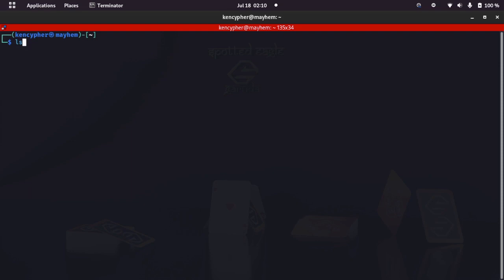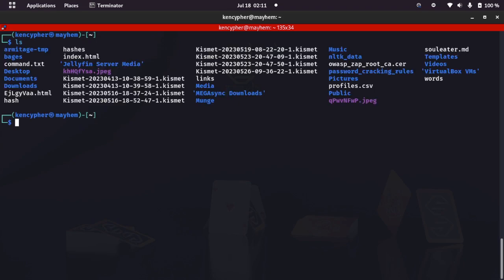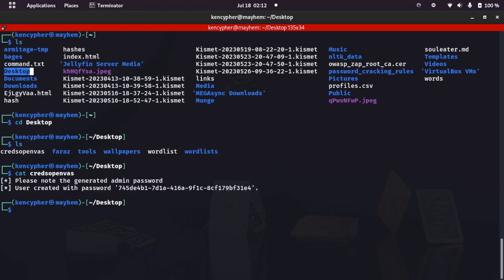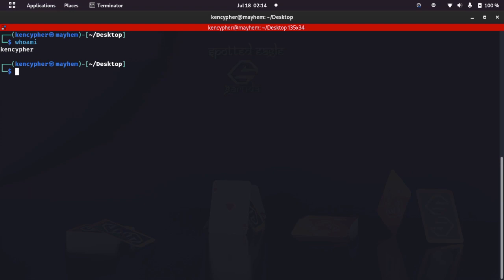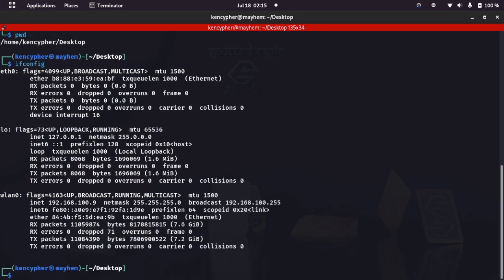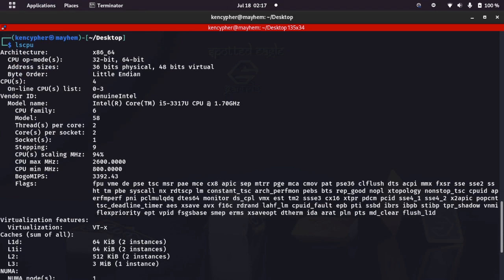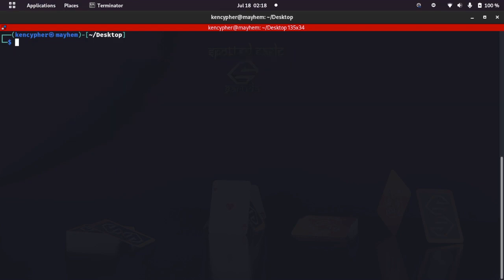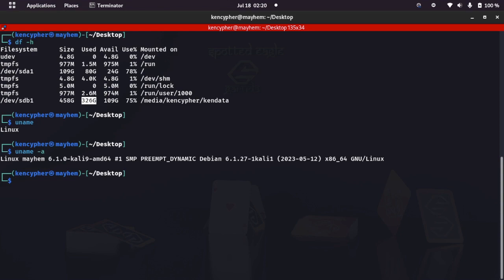Linux Administration || Day 3: Basic Commands